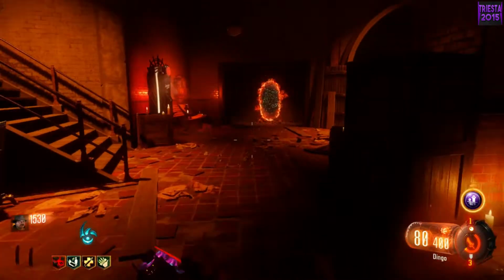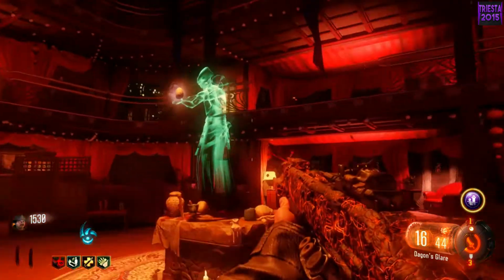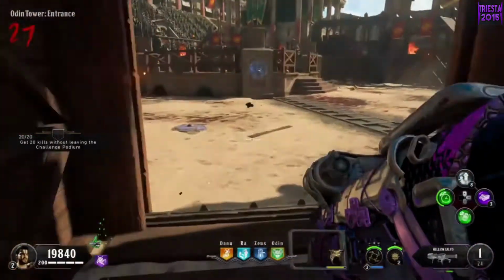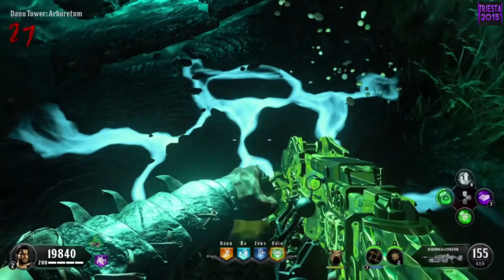TOP 5 Zombie's Easteregg's in Call Of Duty History!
TOP 5 Zombie's Easteregg's in Call Of Duty History! My top 5 easteregg's of all time in Call of Duty Zombies.

**APPEAR ON SCREEN!!

**PSN COMMUNITY: CALLOFDUTYZOMBIES-EASTEREGGMAFIA

**ADD ME ON PLAY STATION NETWORK:  TRIESTA2015